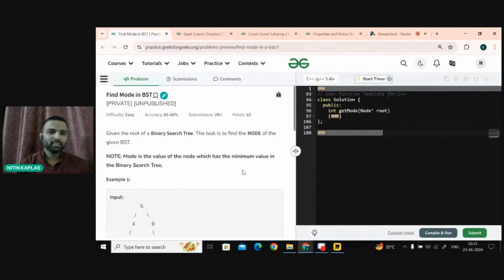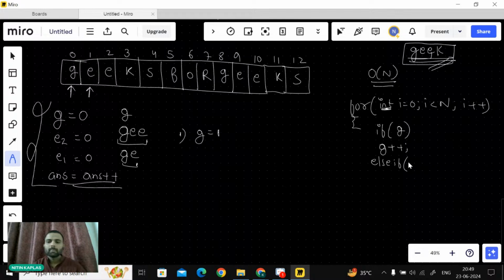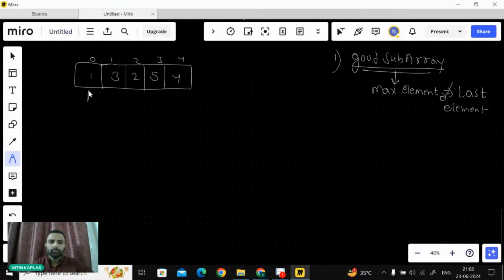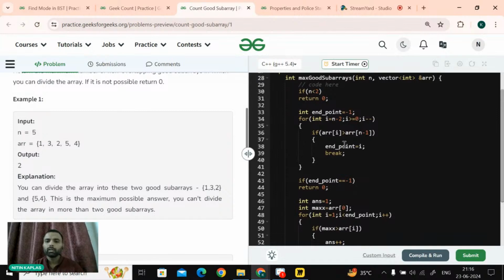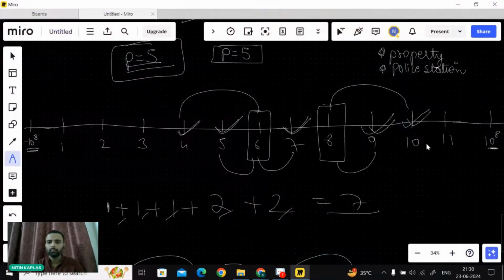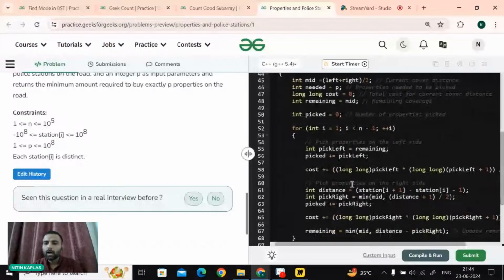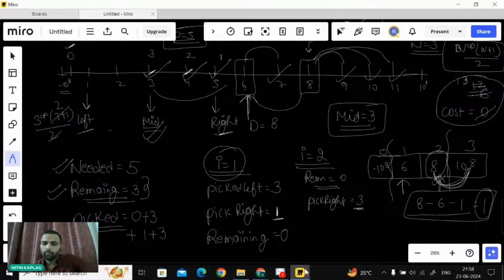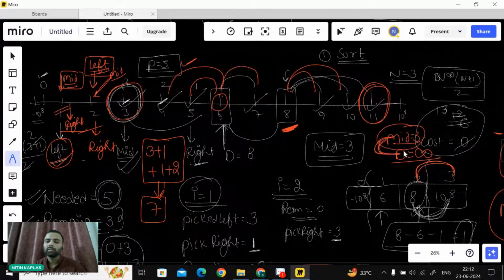GFG Weekly Coding Contest - 160 Post Analysis | GeeksforGeeks Practice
Join us for a post-contest analysis with Nitin Kaplas where we will be discussing the problems from the GFG Weekly Coding Contest - 160. In this session, Nitin will be sharing his approach to solving problems and providing valuable insights on how to approach similar problems in the future.